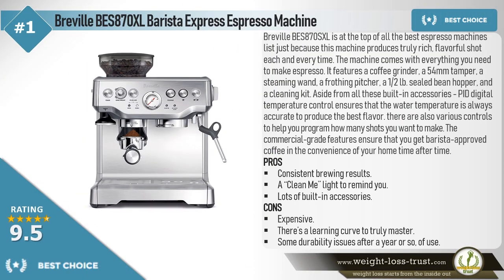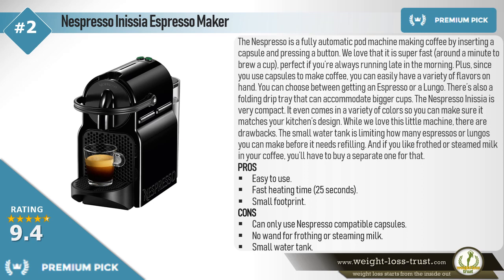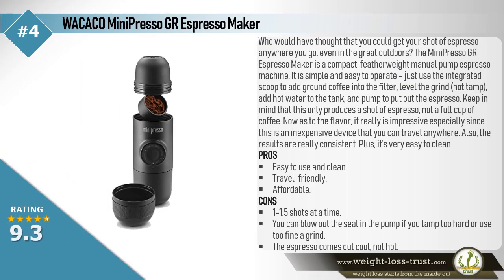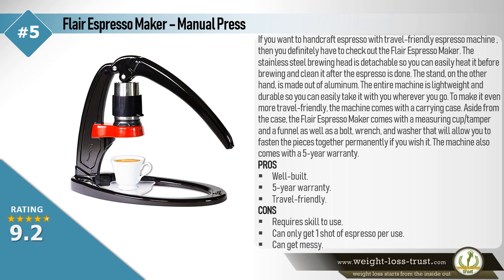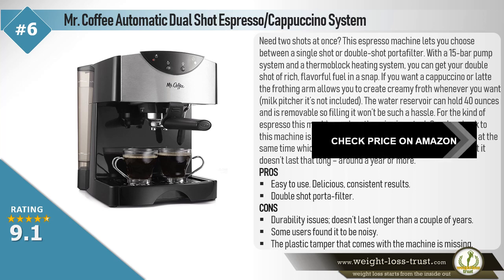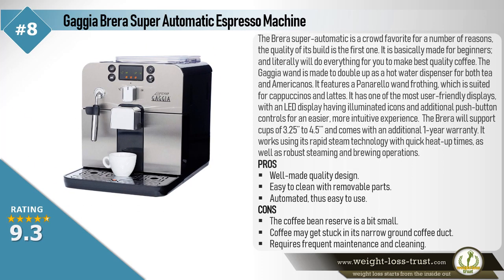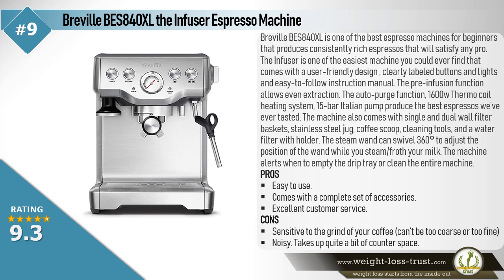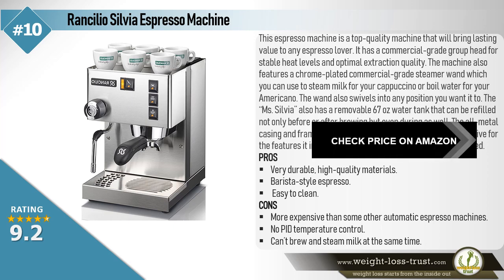Top 10 Best Espresso Machines 2022 REVIEW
REVIEW Top 10 Best Espresso Machines 2022
Check BEST DEAL/Discount »»

If you are tired of waiting in line just to fuel up for the day and get your first sip of coffee then you’re the perfect candidate for a home espresso machine. There are other options that can provide you with this life-giving juice such as drip filters and French-presses but if you’re a true coffee lover, only an espresso coffee machine will do. Otherwise, you just might find yourself heading again towards that crowded coffee shop that you and half the city seem to all love.

So, how does one go about finding the best espresso machines that will give you that same cup of joy that your favorite barista makes? Well, we’ve compiled a list just to make things a lot easier for you.

This is our list of top 10 best espresso coffee machines in 2022:

► BEST CHOICE
Breville BES870XL Barista Express Espresso Machine

► PREMIUM PICK
Nespresso Inissia Espresso Maker

► BEST VALUE
Mr. Coffee Cafe Barista Espresso and Cappuccino Maker

WACACO MiniPresso GR Espresso Maker

Flair Espresso Maker – Manual Press

Mr. Coffee Automatic Dual Shot Espresso/Cappuccino System

DeLonghi ESAM3300 Magnifica Super-Automatic Espresso/Coffee Machine

Gaggia Brera Super Automatic Espresso Machine

Breville BES840XL the Infuser Espresso Machine

Rancilio Silvia Espresso Machine

If you are the ideal coffee lover, you’ll find that any espresso machine you pick will outright supersede what you’d expect from your regular coffee maker. But it’s up to you to decide if you’ll be able to withstand substandard coffee, or you can invest a bit more chums and get more high-end quality coffee from a quality espresso machine.

Types of Espresso Machine

Steam-driven machines use steam pressure to force a small amount of almost boiling water through finely-ground coffee to produce espresso. As per the experts, a machine must generate at least 9 bar of pressure to produce true espresso. Steam-driven machines often lack this capability which is why they aren’t capable of creating true espresso (even if they have “espresso” in their product description).

Pump-driven
A true espresso machine is one that is pump-driven. This category includes several other varieties to consider: manual lever pump, electronic pump, semi-automatic pump, fully automatic pump, and super-automatic pump.

Manual Lever Pump -- This type of espresso machine makes you manually pump the lever produce espresso and naturally requires a certain amount of skill to use. It is only recommended only for those who are willing to put in the time and effort to experiment on how to pull the perfect espresso shot each and every time.

Electronic Pump -- Obviously, this machine uses electricity to force the water through the coffee grounds to create espresso. You just have to set the right temperature and press the start button.

Semi-automatic Pump -- With this espresso machine, the steps to making espresso are a combination of manual (done by you) and automatic (done by the machine). Semi-automatic pumps, while relatively easy to use, can be a bit messy and require some practice to produce true espresso with a thick crema. The best benefit of such a machine is that it offers the most brewing flexibility
and full control to fine-tune the subtle nuances of the taste, texture, and aroma of the espresso.

Fully Automatic Pump -- A fully automatic espresso coffee machine allows you to let the machine take control. It usually features a lot of buttons allowing you to choose what type of coffee you’d like to make that day.

Super Automatic Pump -- This kind of espresso machine is similar to a fully automatic machine because it has all the same features as one. What makes it different is the addition of a built-in coffee grinder to make best coffee from freshly ground beans.

Features and Accessories

To make a cup of espresso at home, you will need several things other than the machine.

Grinder: fresh, evenly ground coffee is best if you want to get the most flavor and crema out of your coffee beans and produce delicious espresso shots. You can opt to buy a separate grinder or buy an espresso machine that has one already built-in.

Frother: most machines will have a milk frother. Some will even include a milk frothing pitcher. But if you choose a machine that does not have either, you’ll need to make sure you have one in your kitchen before you start your machine.

Tamper: to get the best flavor out of your coffee, you’ll need to evenly press your grounds into the filter and you can do this with this tool.

Check BEST DEAL/Discount »»